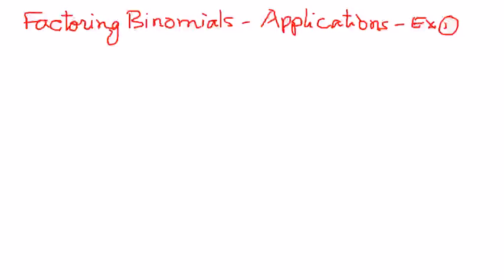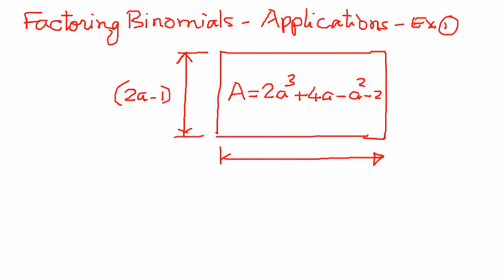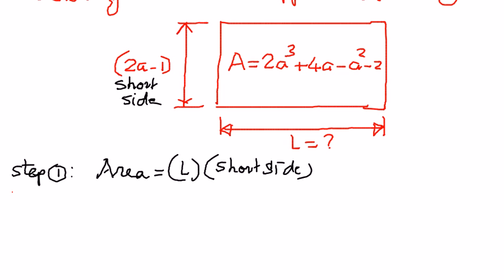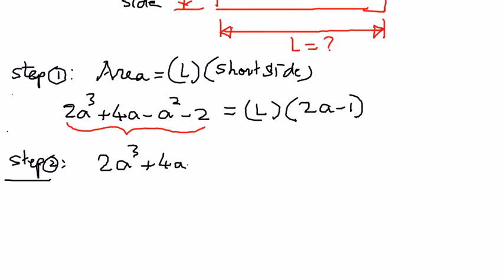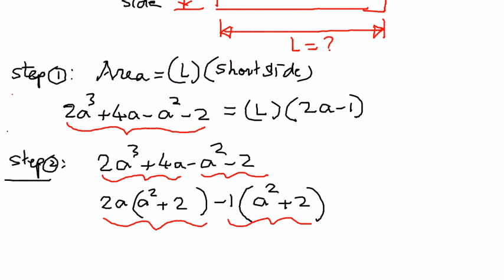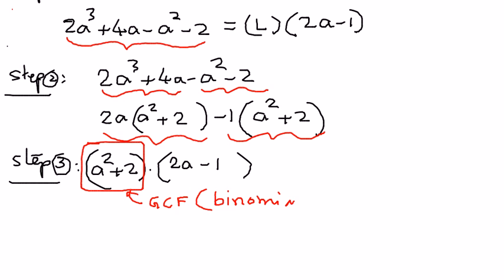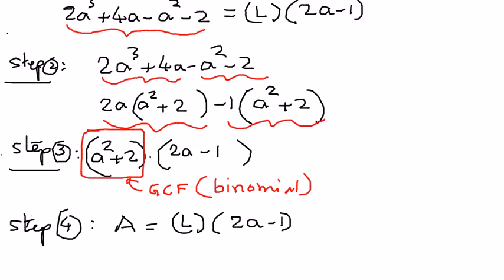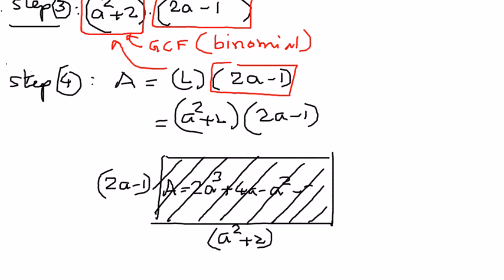Factoring Binomials Applications Example 1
In this presentation we shall solve some application example problems related to Factoring Binomials.